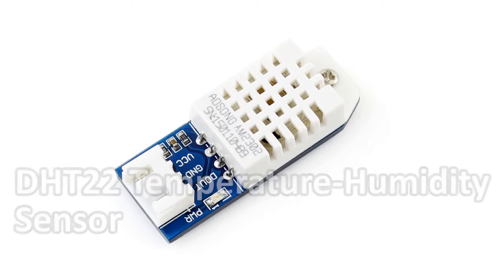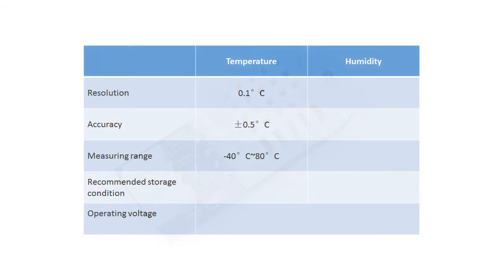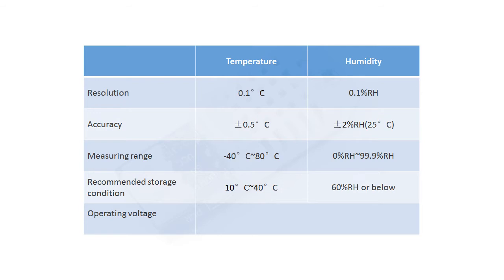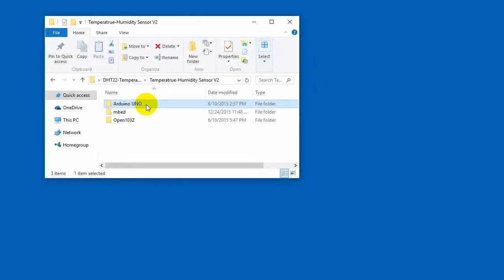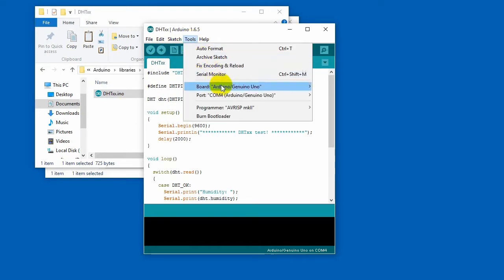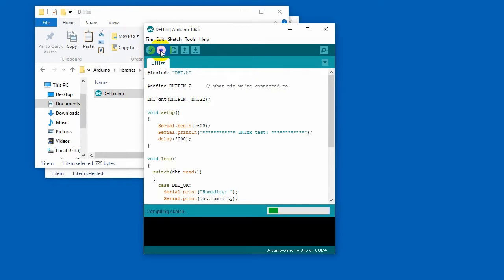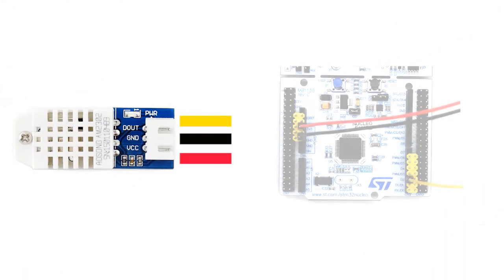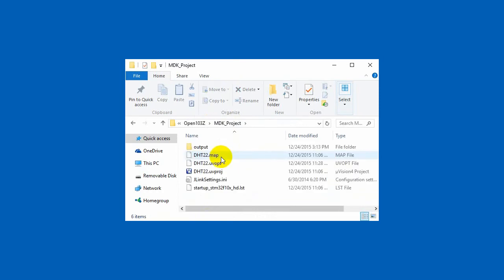Waveshare DHT22 Temperature Humidity sensor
Demo video about the Waveshare DHT22 Temperature Humidity sensor